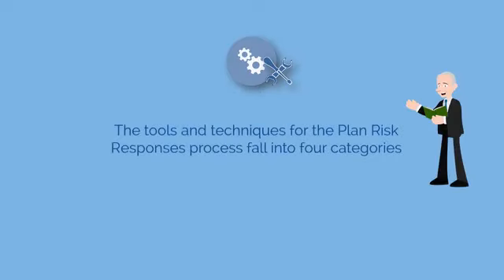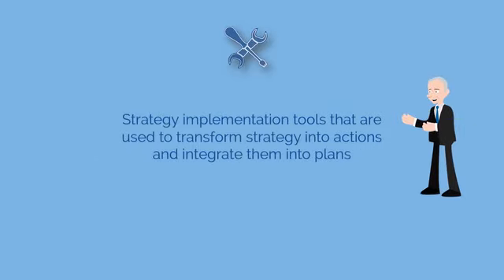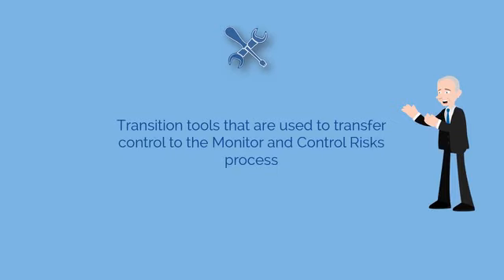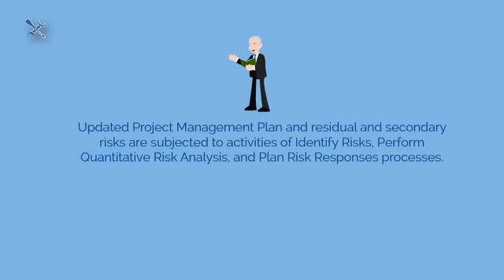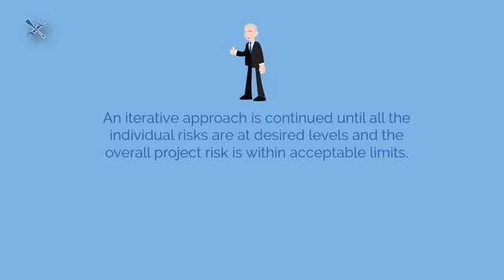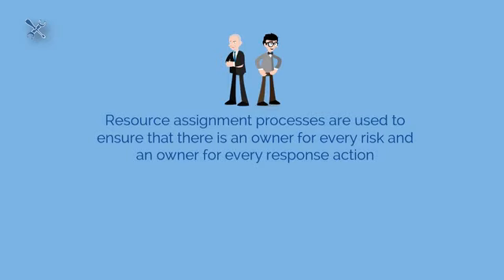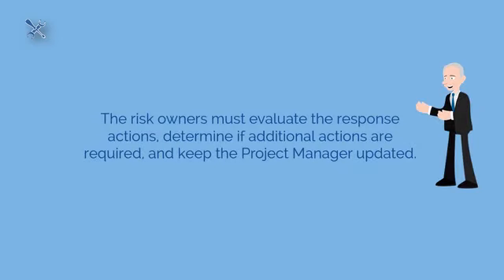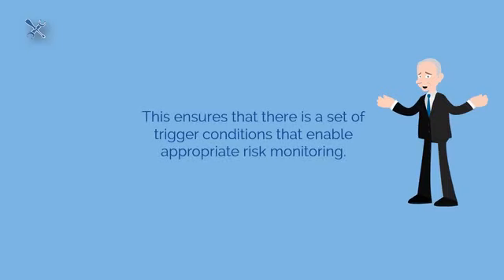PMI Chap 8: Plan Risk Responses Video 3 Tools and Techniques